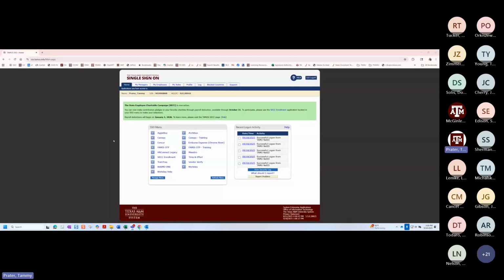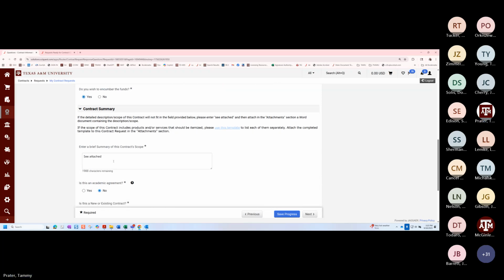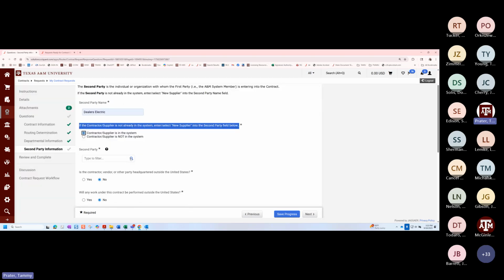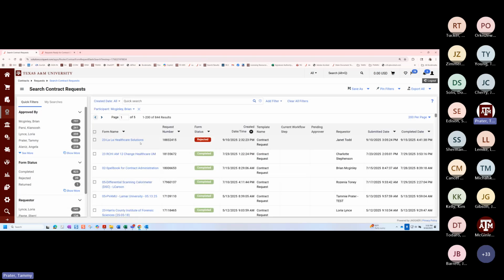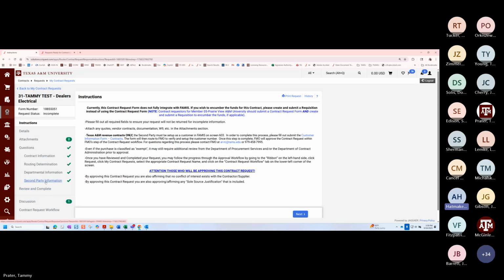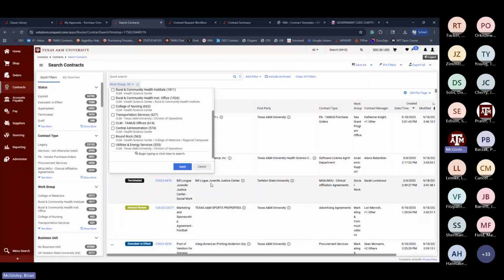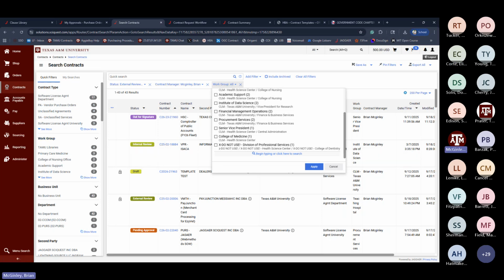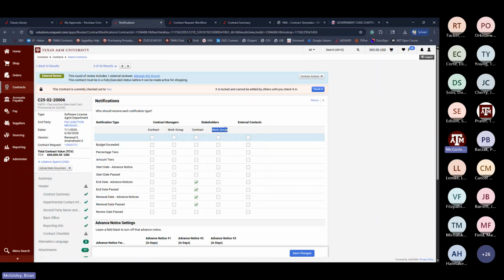September 9, 2025 - Contracts+ for Departments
Training presentation showcasing the use of Contracts+ (JAGGAER) at Texas A&M for departments submitting requests and tracking contract status.